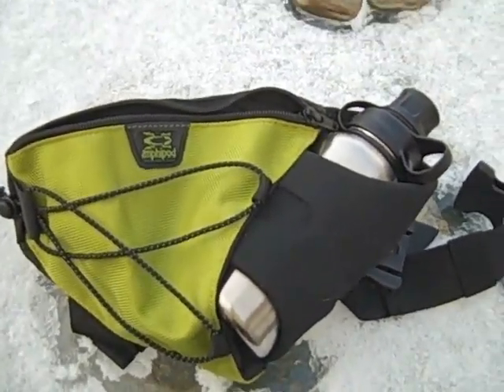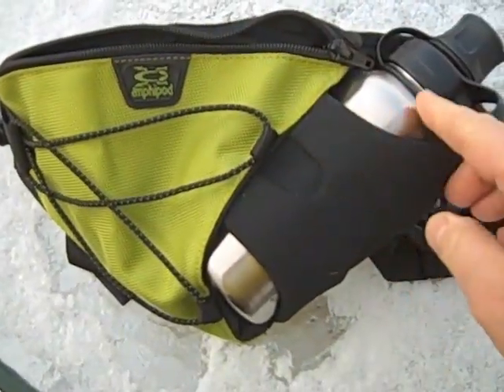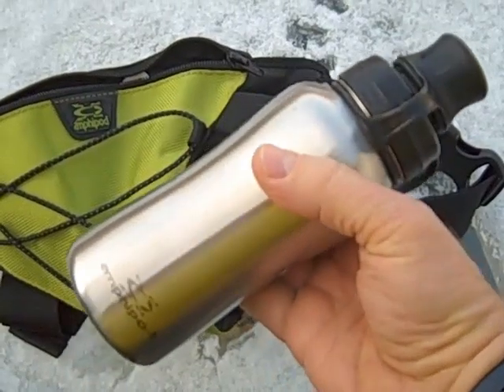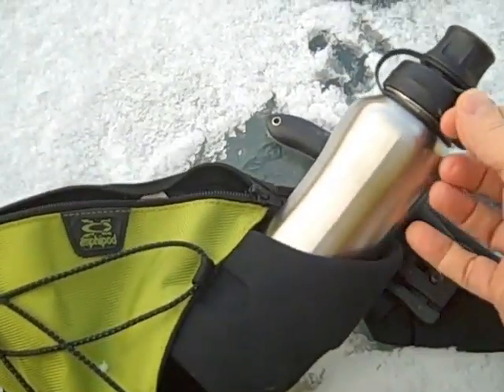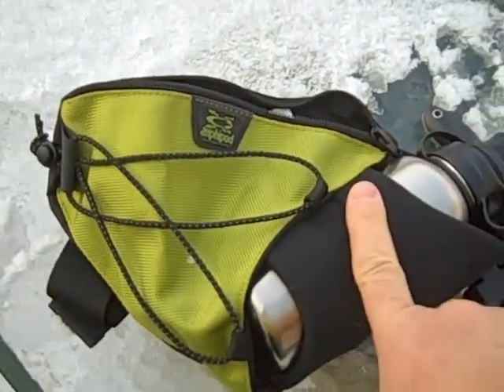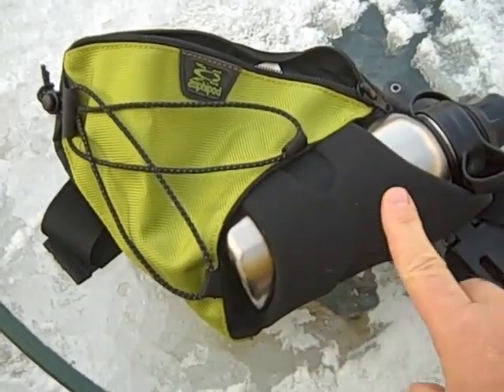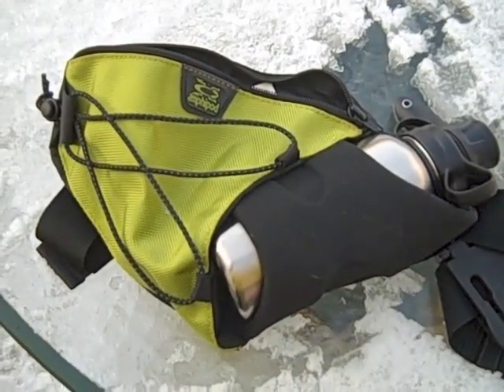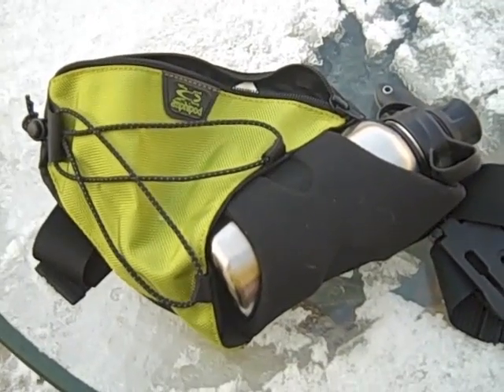Amphipod hydration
Running, amphipod, hydration, barefoot running, vibram